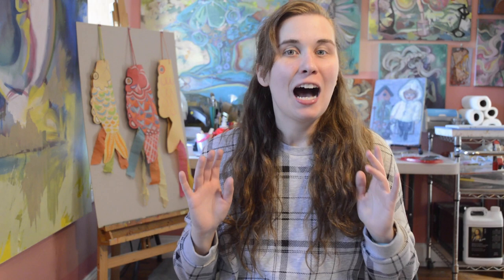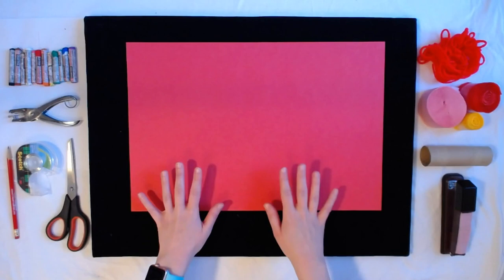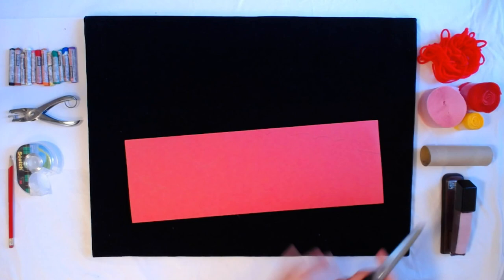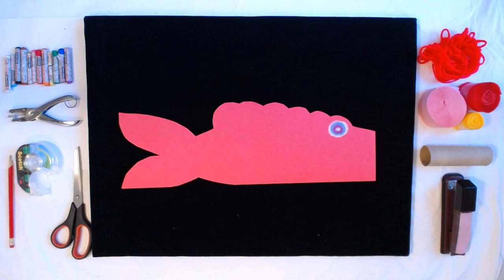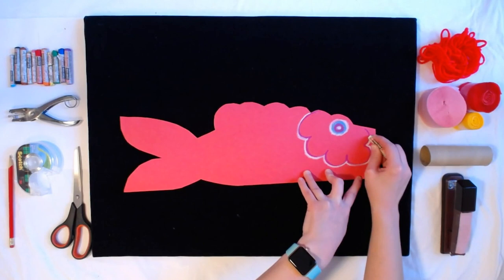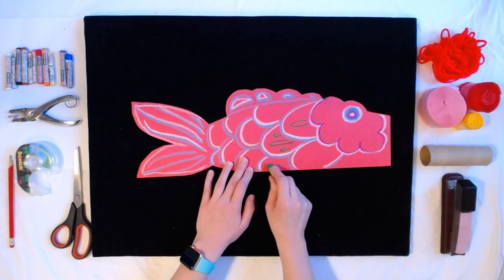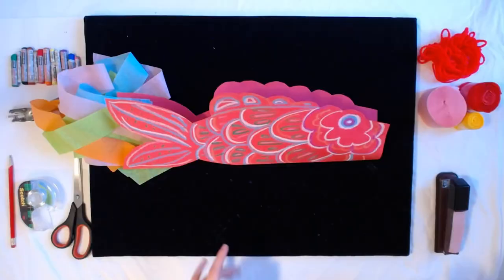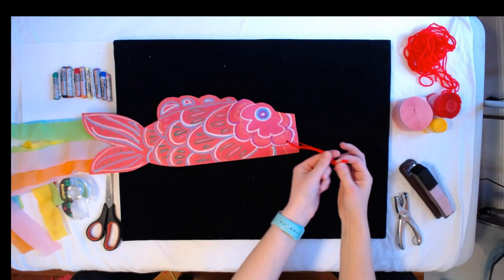Art Anywhere for Kids - Koinoburi Fish Kites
Welcome you our very first episode of Art Anywhere for Kids!  Today, Ms. Jeanne will show you hw to make your very own Koinoburi Fish Kite.